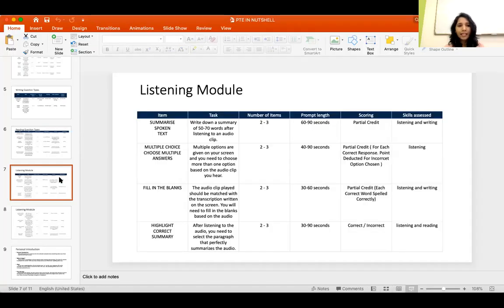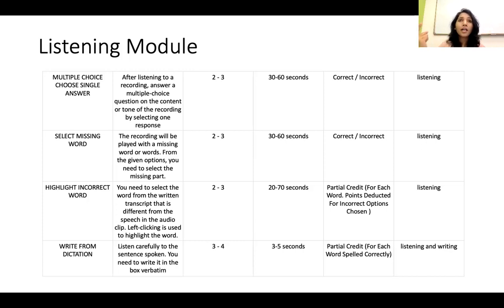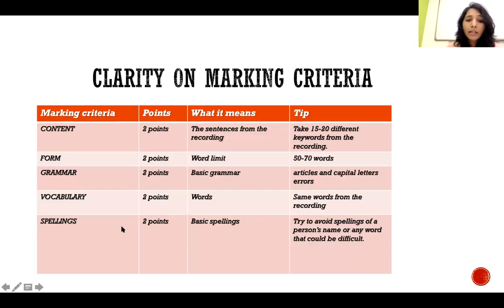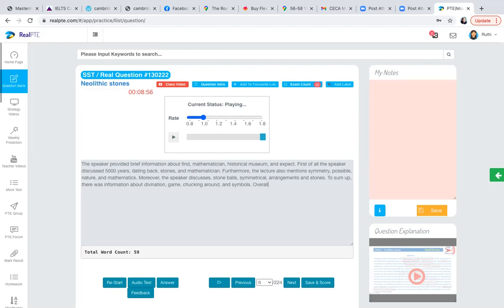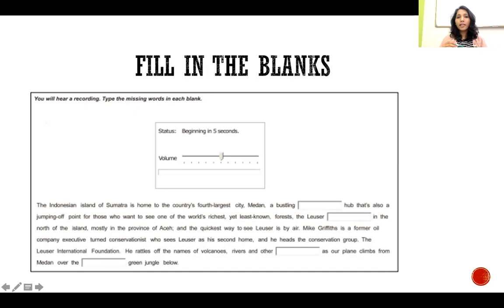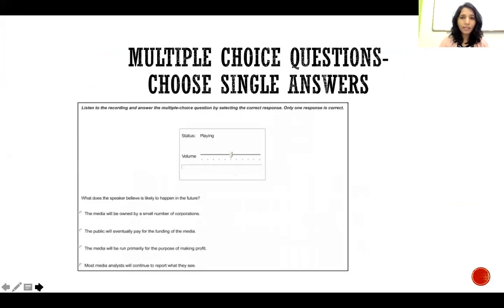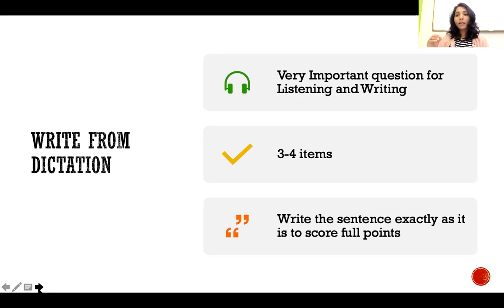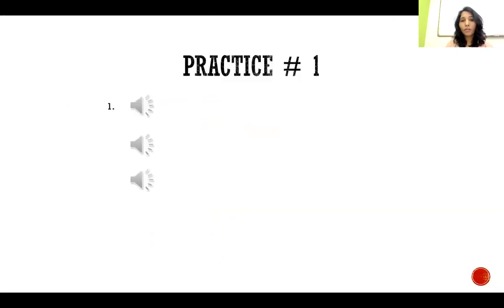How to score high in PTE Listening | strategies, hacks, score transferrables and practice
The entire PTE Listening module including strategies, hacks, score transferrables and practice.

Are you planning to take the PTE/IELTS exam ??